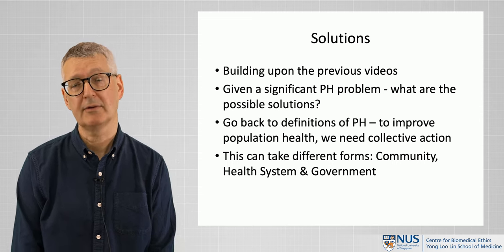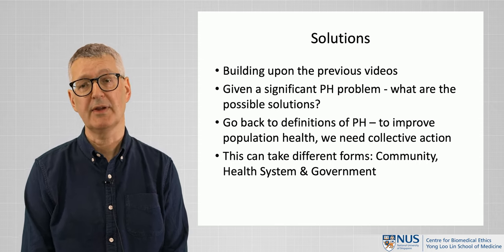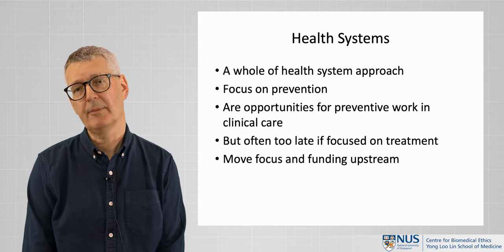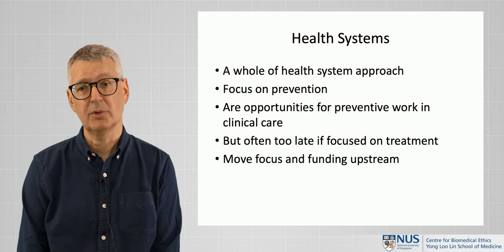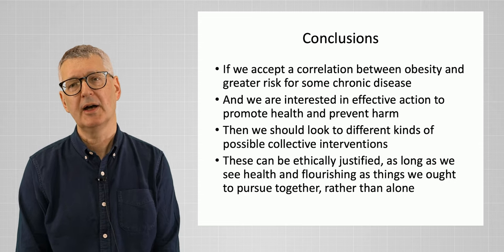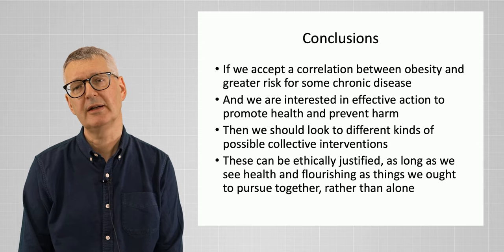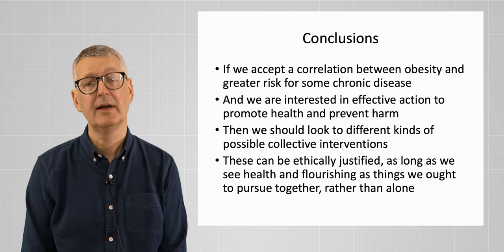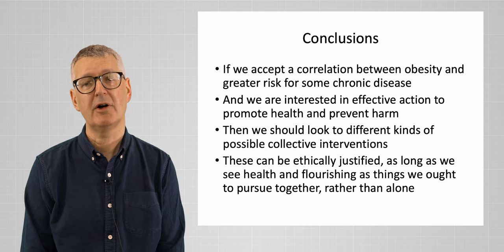Public Health and Ethics: Possible Responses and Solutions to Public Health Problems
Next up in our CENTRES series of modules in Clinical Ethics beyond more commonly debated themes, Prof Angus Dawson from the Centre for Biomedical Ethics discusses the topic 'Public Health and Ethics' and how it differs from ethical issues in clinical care.

In the final video of this module, Prof Dawson explores solutions to public health problems grounded in collective intervention by various actors, including community, health systems, and government.